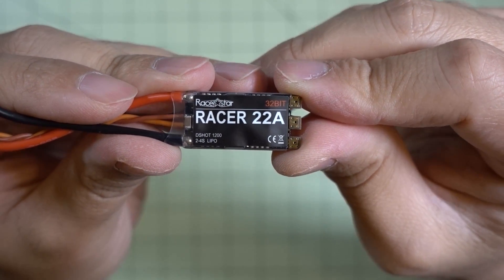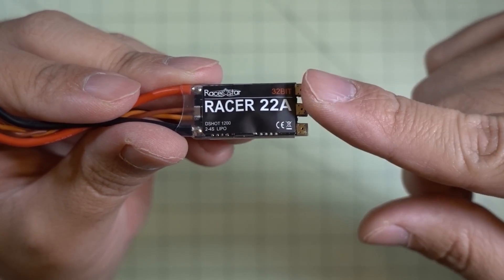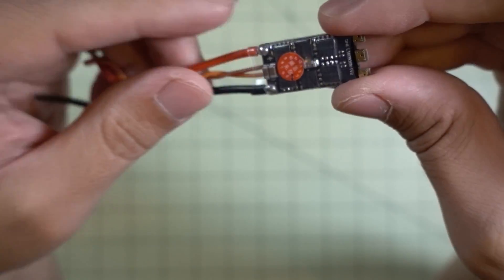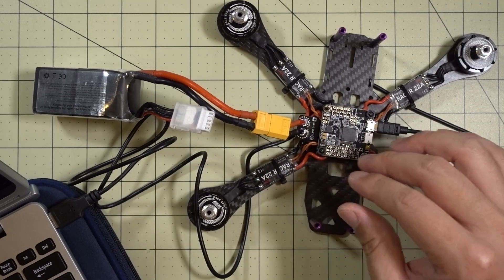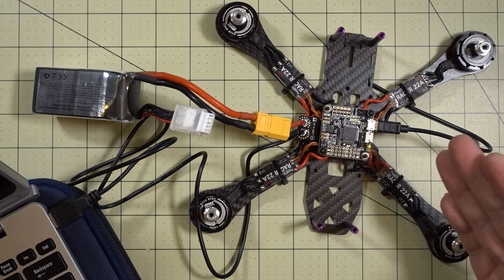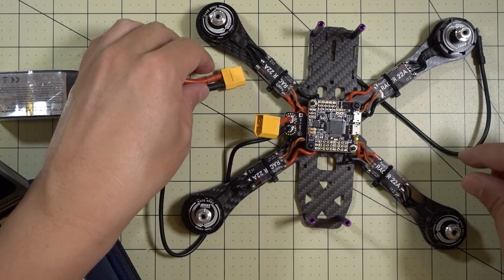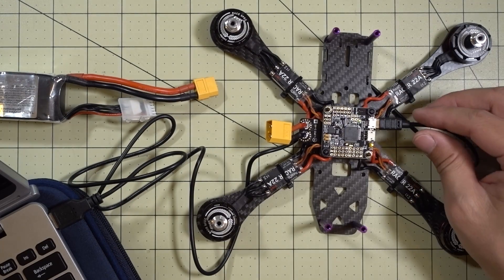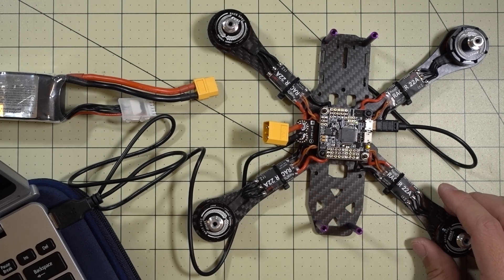Racerstar 22AMP 32-bit ESC Review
Taking a look at some new 32-bit ESCs from Racerstar. These don't have the BLHeli_32 firmware as they're not licensed for that but have a proprietary firmware installed. How do they perform? Based on bench testing, they don't seem any better or worse than BLHeli_S ESCs.